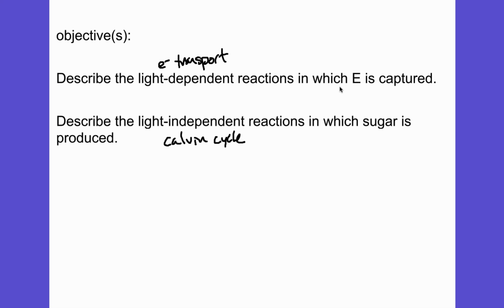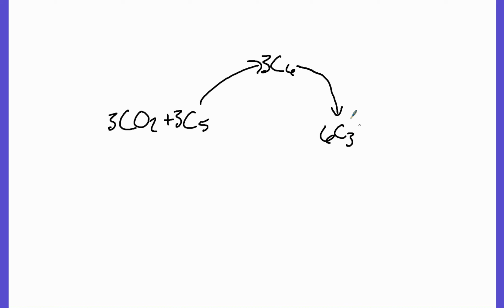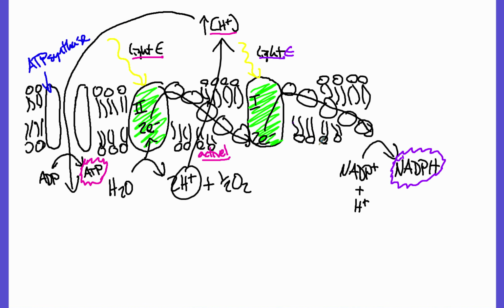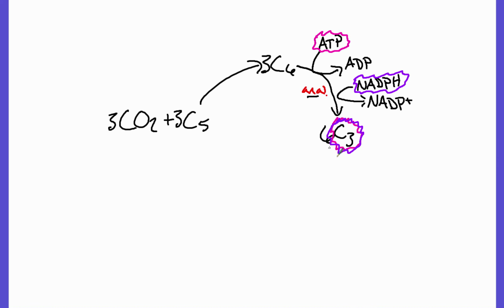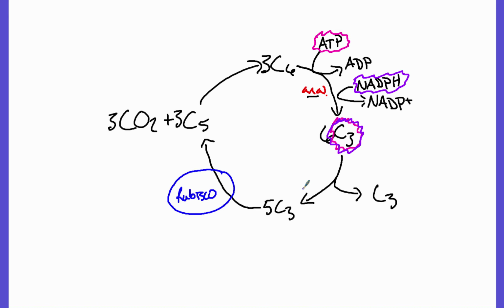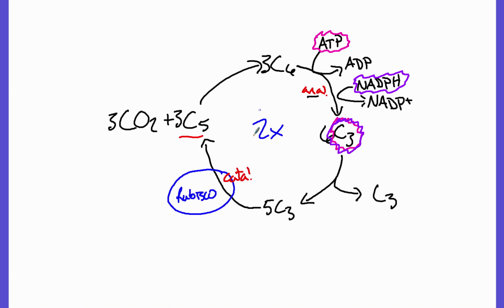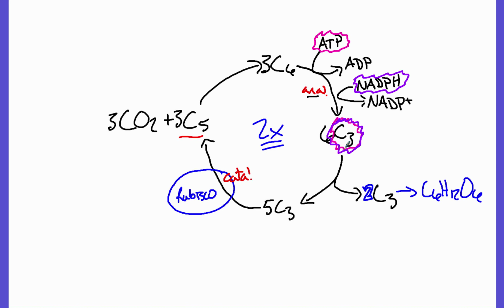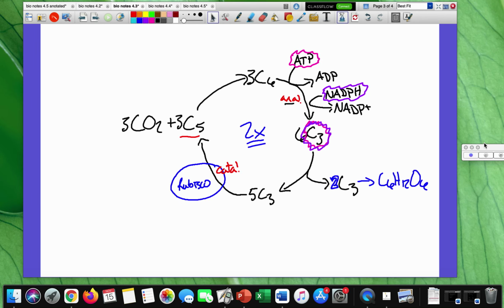bio notes 4 3 catch up part 2